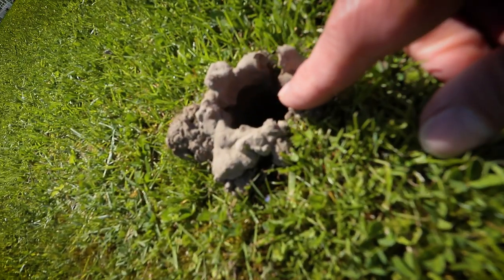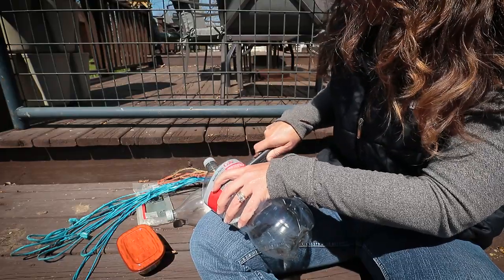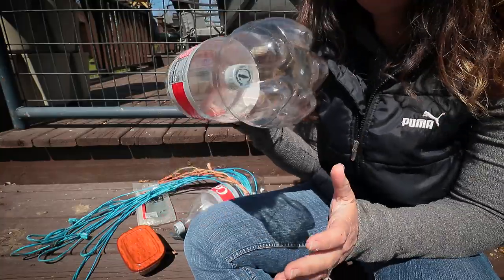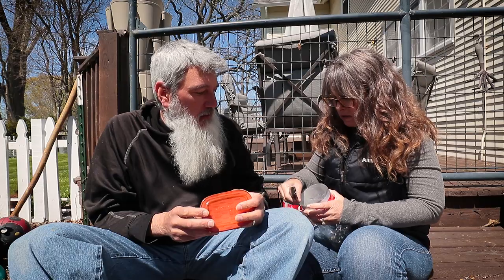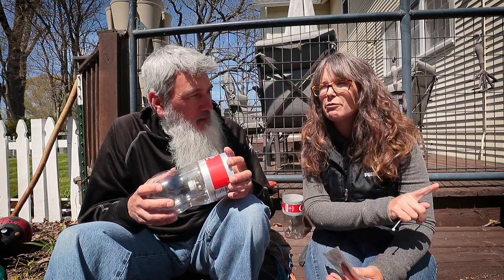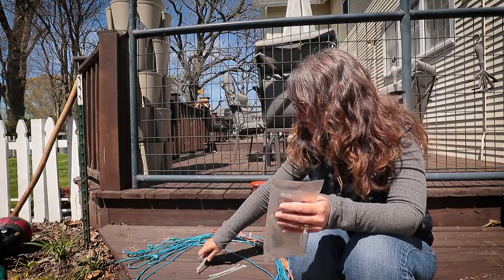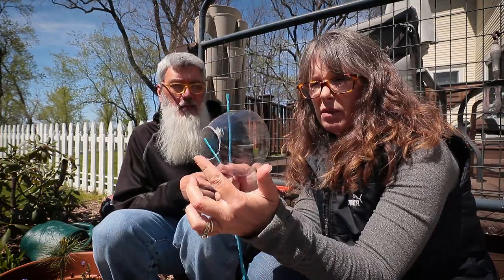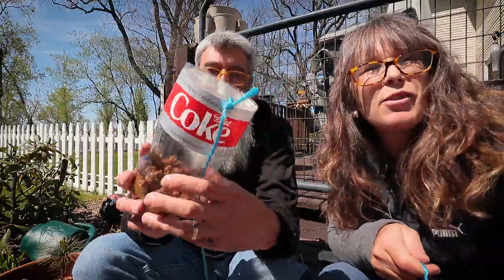Let's Go Fishing! | DIY Bottle Traps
Crawfish are basically like tiny lobsters, am I right?! If you've never tried them they really are quite good and boiled in a good spiced seasoning and dipped in butter, ooh wee I guarantee you will love them!  In today's video I am going to throw together some plastic bottle traps from old 2 litter pop bottles and we are going to go set the traps.